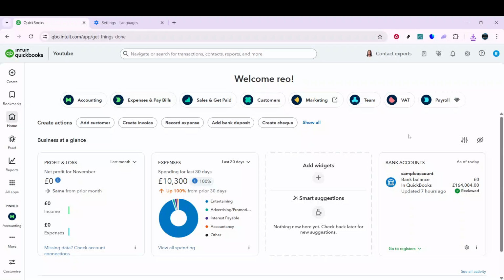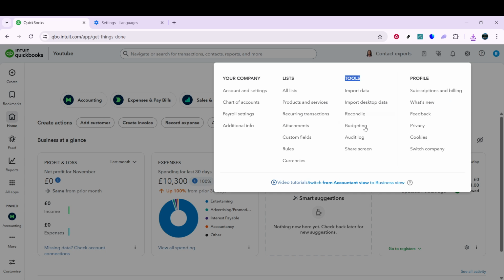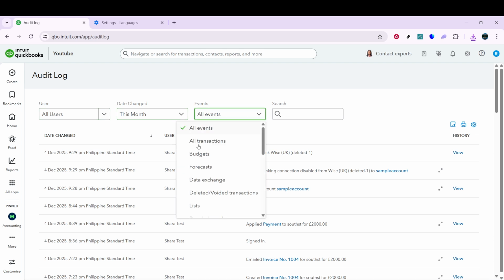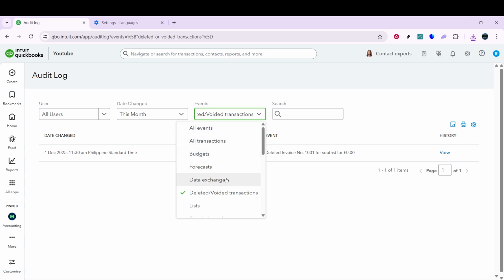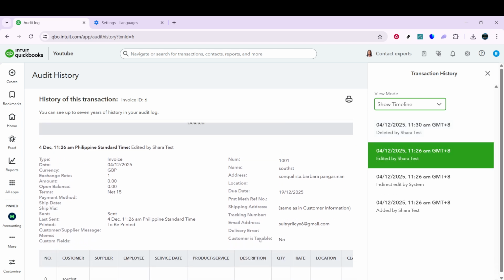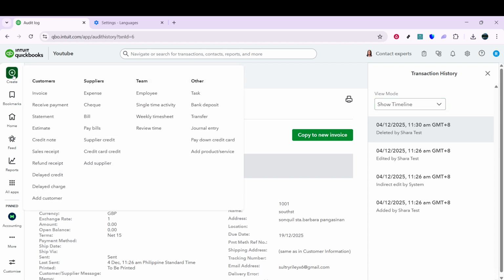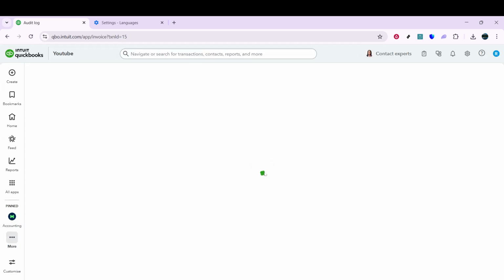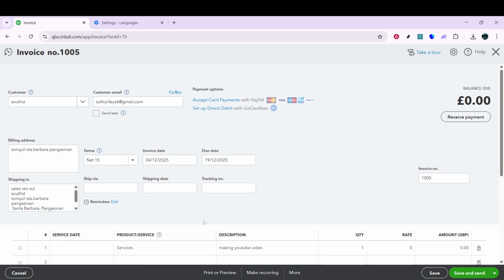How to Restore Deleted Transactions in QuickBooks Online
In this video We will show you How to Restore Deleted Transactions in QuickBooks Online.
restore transactions, QuickBooks Online, delete recovery, accounting software tips, QuickBooks tutorial, financial management, recover transactions, business accounting, bookkeeping tips, QuickBooks help, transaction restoration, online bookkeeping, QuickBooks guide, cloud accounting, restore data, financial recovery, online finance, QuickBooks tips, small business finance